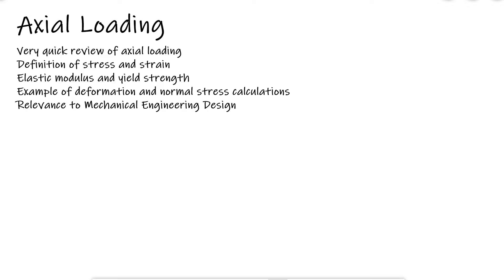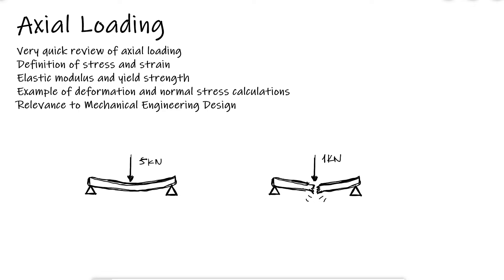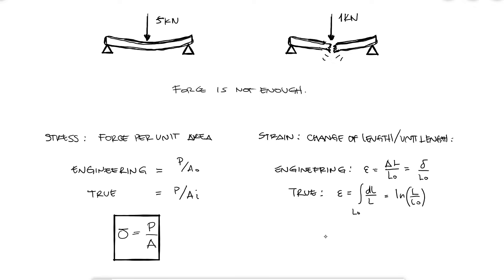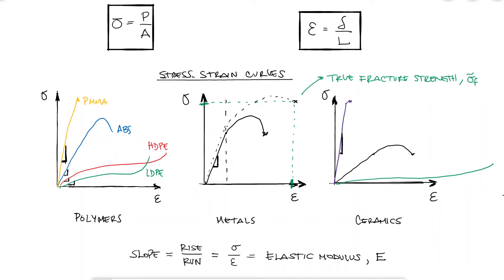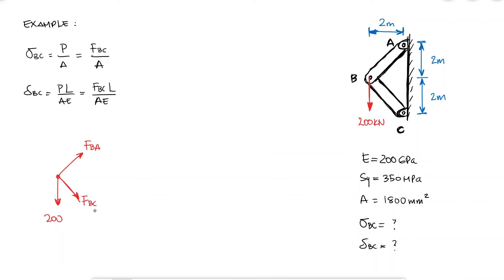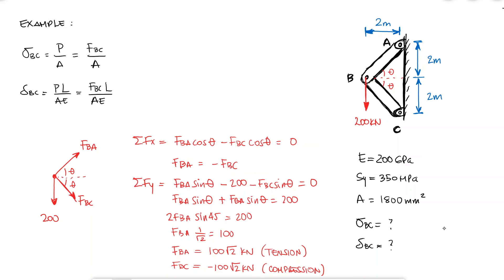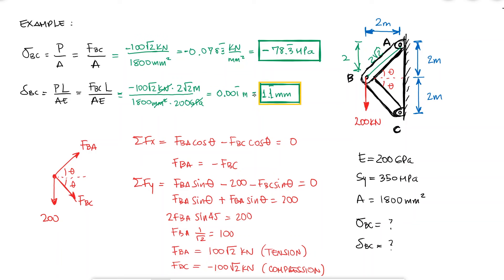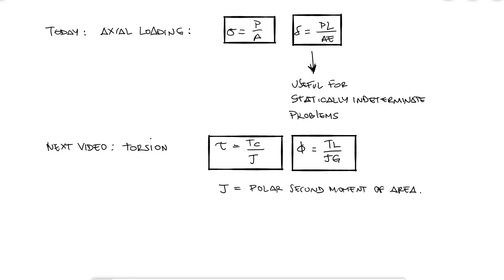Axial Loading Review for Mech Design in Under 10 Minutes (check links for updated versions!)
0:00 Relevance
1:12 Stresses vs. Forces
1:39 Stress and Strain Definition
2:43 Stress Strain Curves and Elastic Modulus
3:41 Deformation Axial Displacement
3:57 Lecture Example